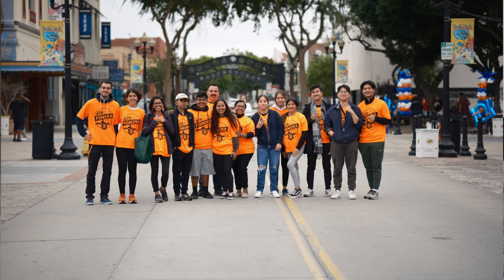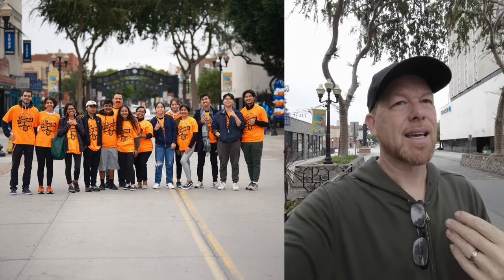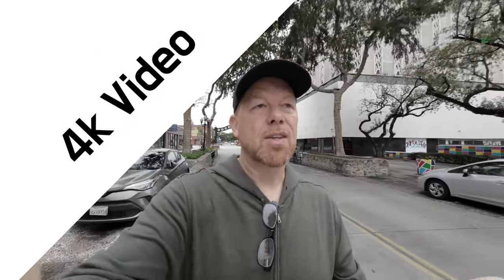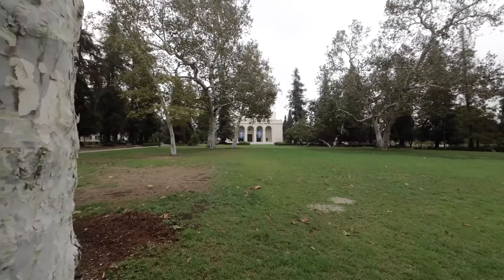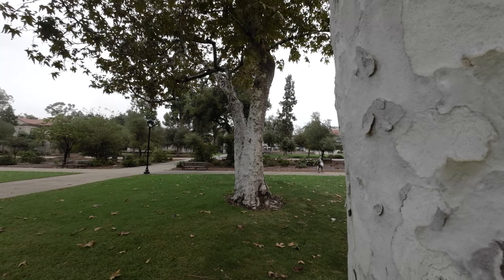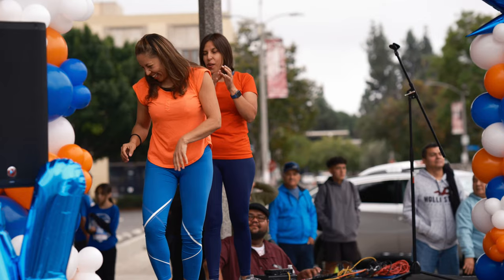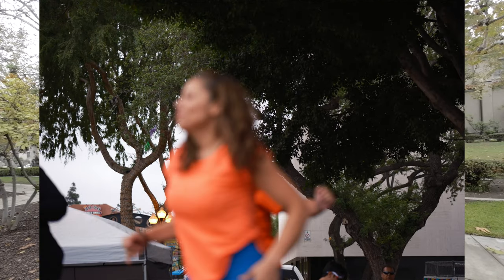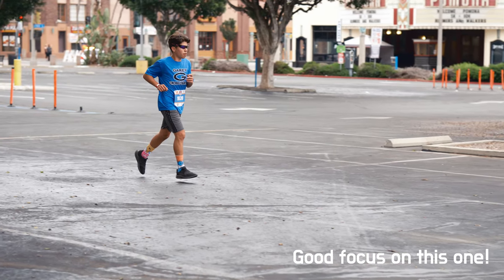The Truth About Fuji's new X-H2 Camera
My goal is to be useful, educational and maybe entertaining on my channel. This video is not one I enjoyed making because Fuji is my brand of choice for personal and professional work. However, the Fuji X-H2 is not up to my expectations for a modern mirrorless camera in terms of autofocus. I paired it with the Fuji 56mm F/1.2 lens to shoot a local 5k race, not the action shots which I used the Fuji X-H2s for, but just portraits and candid shots. I tried very hard to stay in that narrow lane of portraits and non-moving subjects, but over and over again, when I reached for the camera in a scenario where there was a moving subject, the subject detect and the eye autofocus would work properly about half of the time. This is a problem for me, and though I still much prefer the portraits I got over the Canon EOS R shots I took last year at  the same event, and which I review in this video, I'm conflicted about this camera